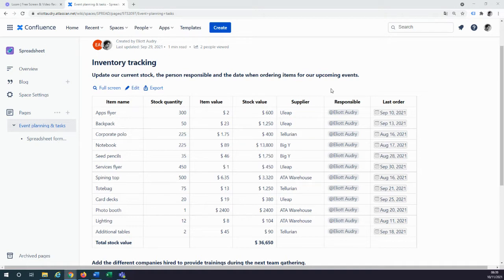How to alternate row colors in Confluence tables | Elements Spreadsheet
Add alternating row colors in one click to your Confluence tables with Elements Spreadsheet 🌈
Elements Spreadsheet for Confluence is a spreadsheet editor to build dynamic tables with formulas, filters, and drop-down lists right on your Confluence page.

Elements helps teams at more than 3500 organizations be more productive with Jira and Confluence. The Elements suite Connect, Copy & Sync, Publish to Confluence and Spreadsheet help companies transform old, manual ways of working into modern, streamlined workflows based on Jira and Confluence.

To find out more, visit elevatic.com